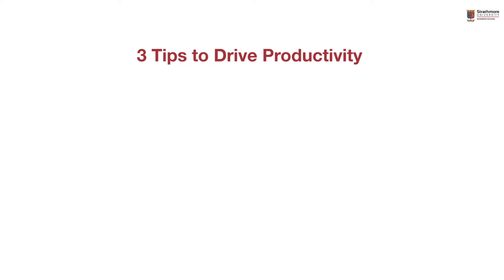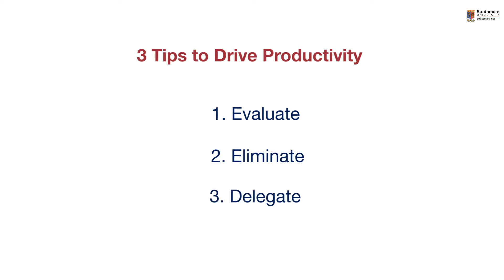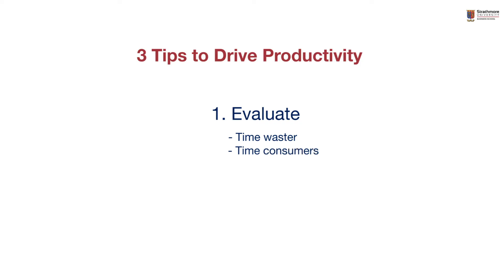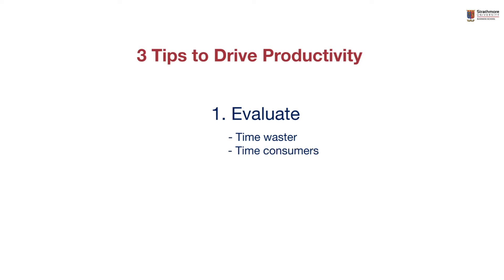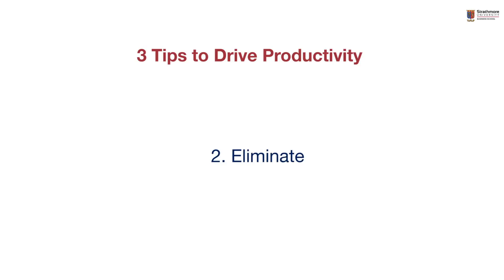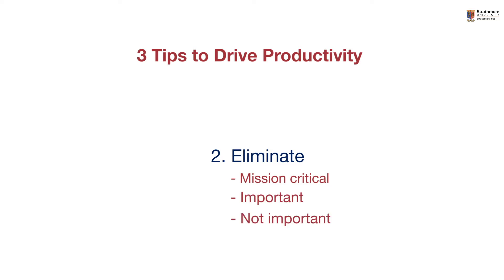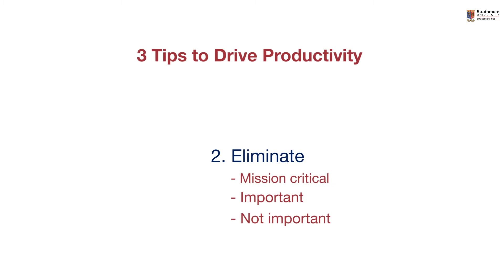3 Tips to Drive Productivity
1. Evaluate 2.Eliminate 3.Delegate
Agnes Ruoro, a leadership & strategy faculty at Strrathmore Business School, explains further